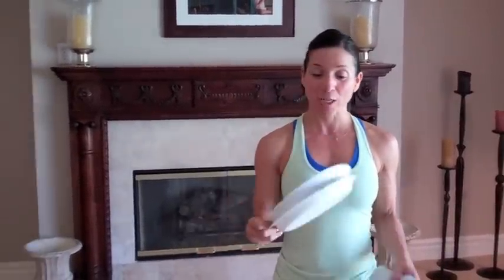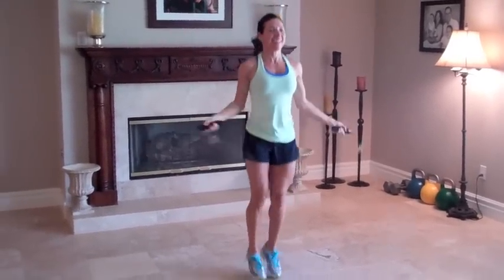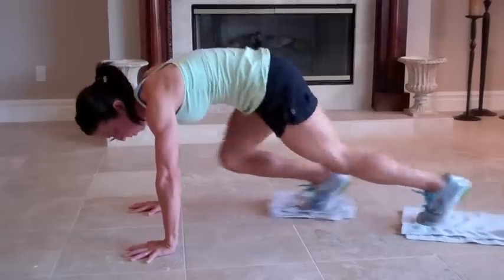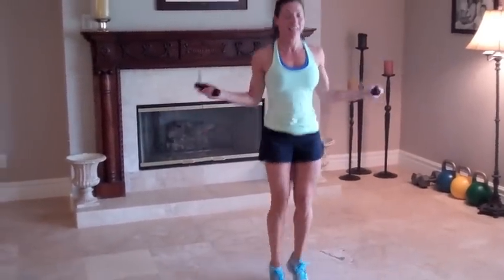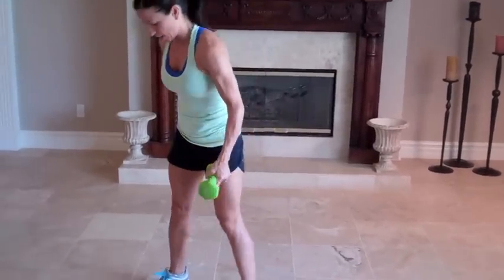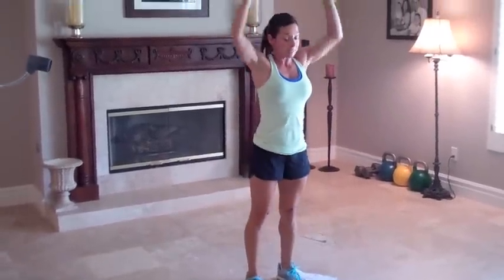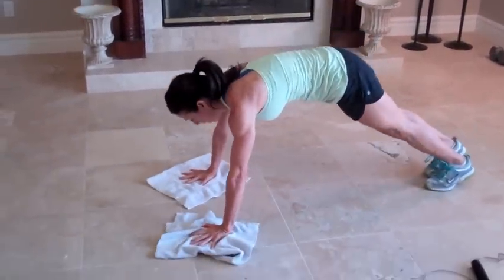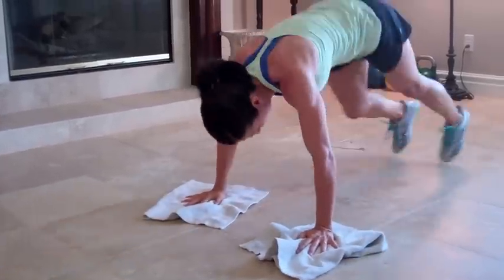10 minute- Home Workout #5 - "What's Inside of You?" - Christian Fitness & Wellness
If you want to know what is inside something, bump into it and see what spills out. These workouts are designed to make you "spill it!". This week we try some new moves to see if you are willing to stay the course. Life is not stagnant. And neither is our faith. We have to be ready to bob & weave and when we get bumped up against, or knocked into, love will come spilling out.